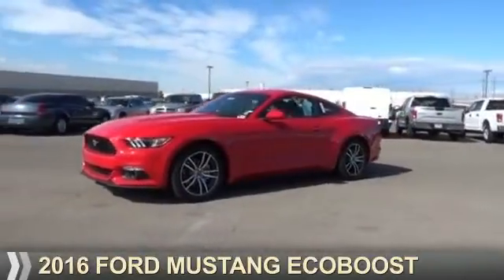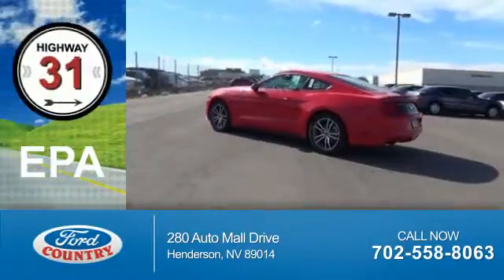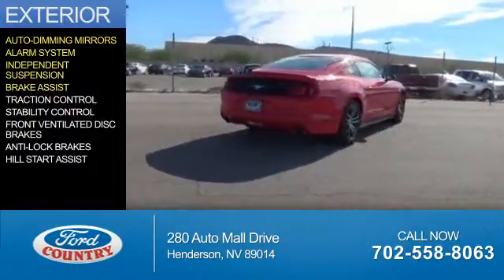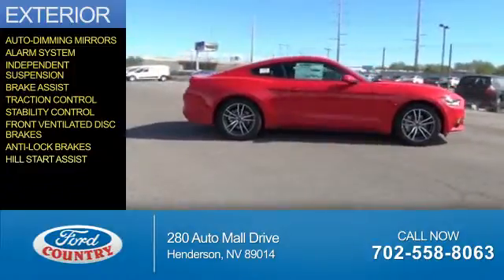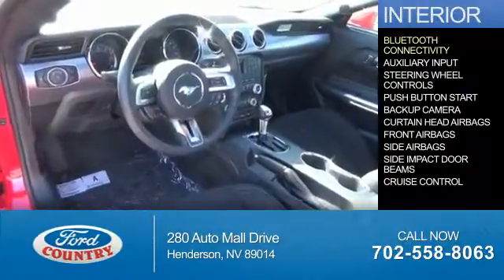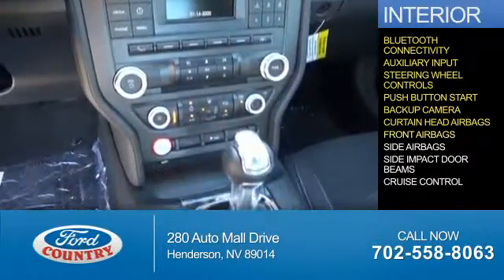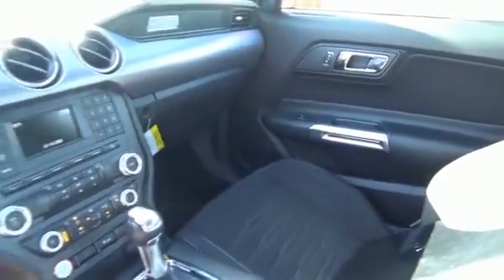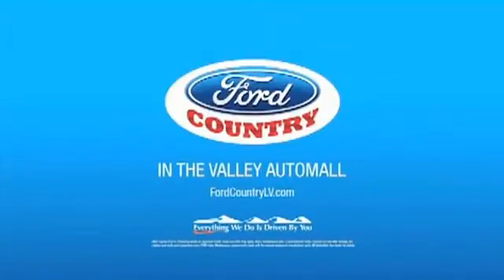2016 Ford Mustang 51702 - Henderson NV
Year: 2016
Make: Ford
Model: Mustang
Trim: EcoBoost
Engine: 2.3 liter 4 cylinder RWD
Transmission:
Color:
Mileage: 1
Address:
VIN:1FA6P8TH1G5216545